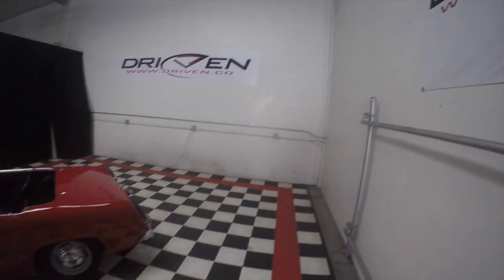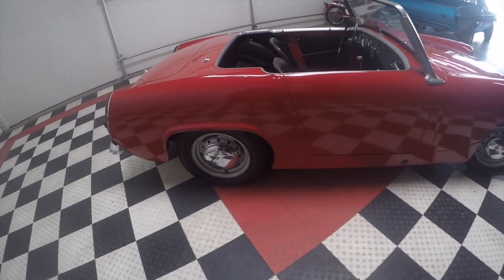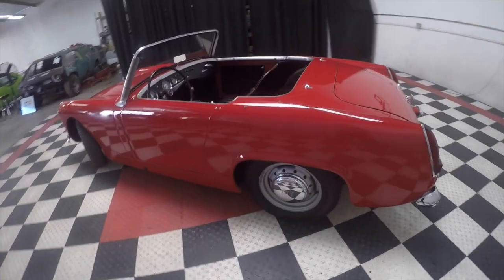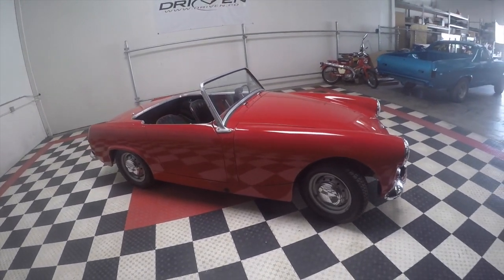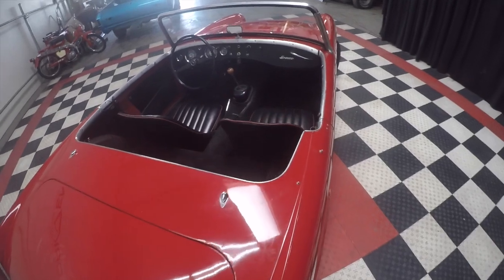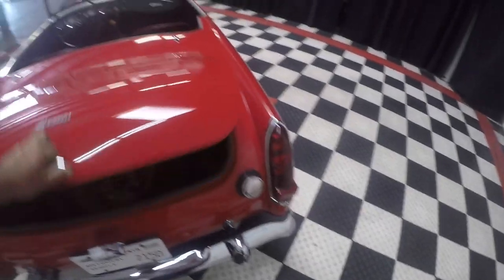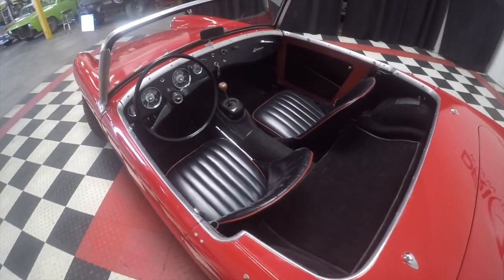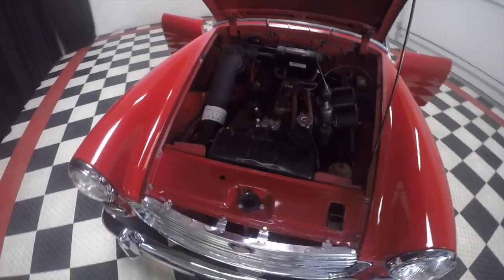1962 Austin Healey Sprite by DRIVEN co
Check out this cool British open top ride! Pure automotive fun in the sun kind of car.  Owned for over 35 years by a pilot and maintained like his aircraft - Perfect!